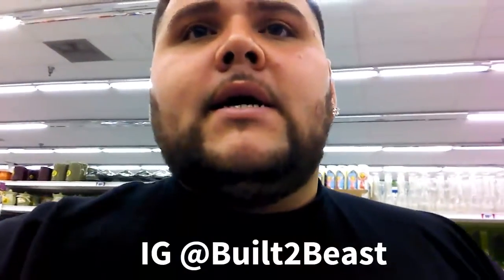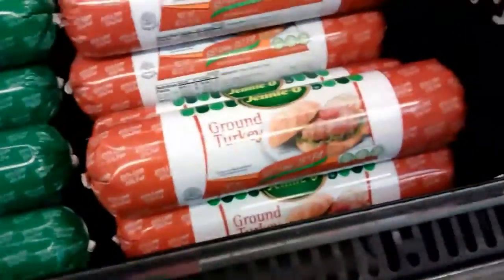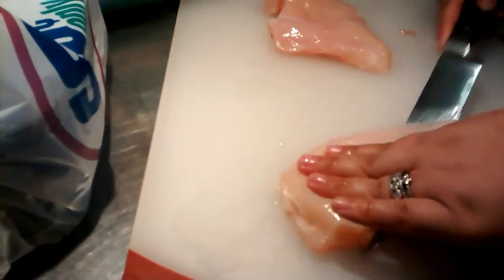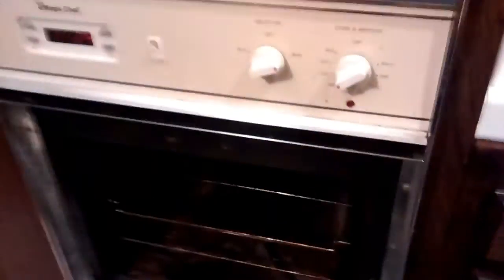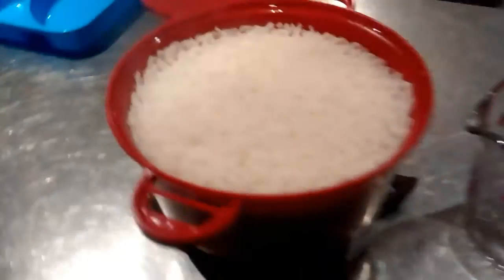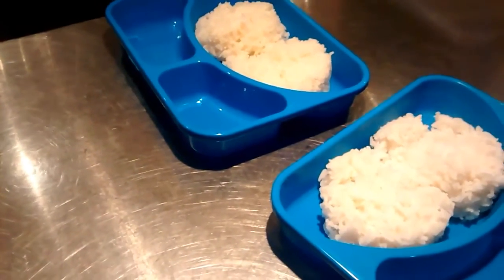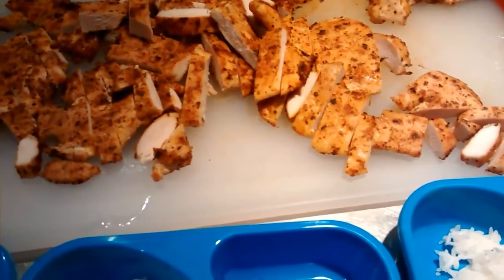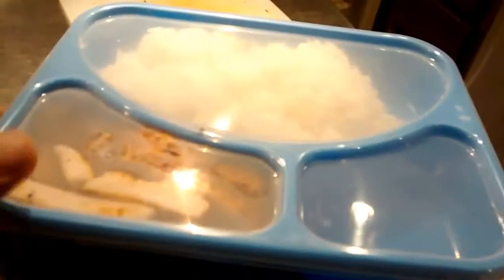How To Meal Prep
In this video "How To Meal Prep" my wife (@KariKali2K)  and I (@Built2Beast) head to the store and then get home and meal prep!

Karissa @KariKali2K
Kali @Built2Beast
Build Ah Beast Team @BuildAhBeast

Karissa ➡ KariKali2K
Build Ah Beast ➡ BuildAhBeast